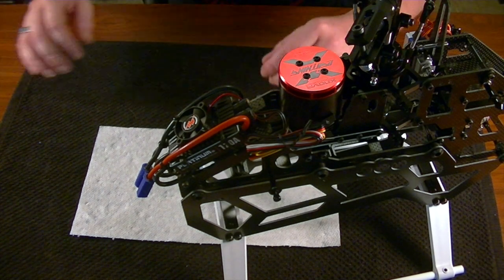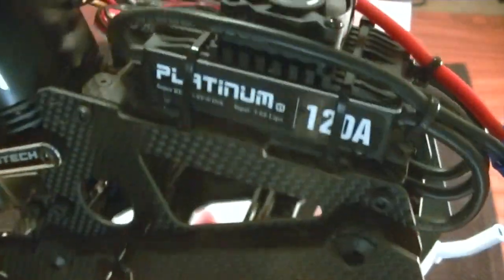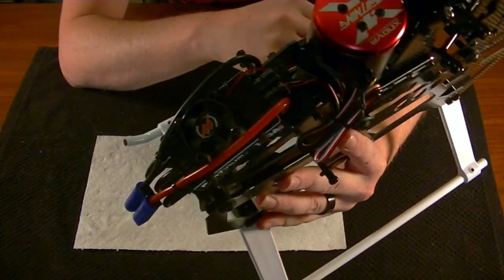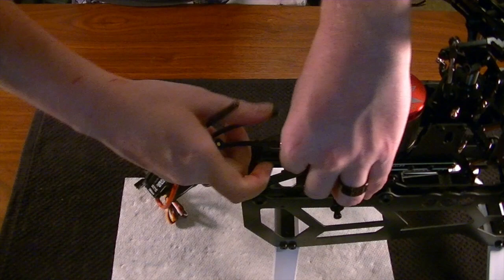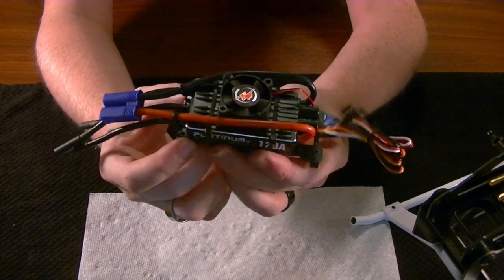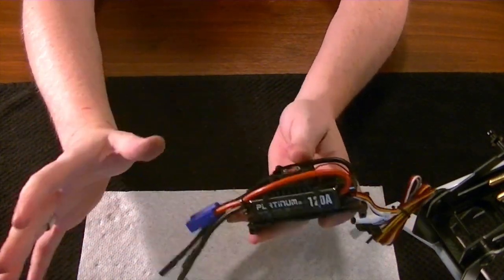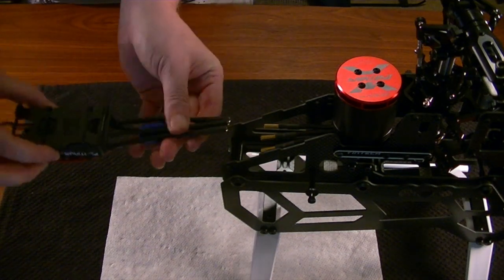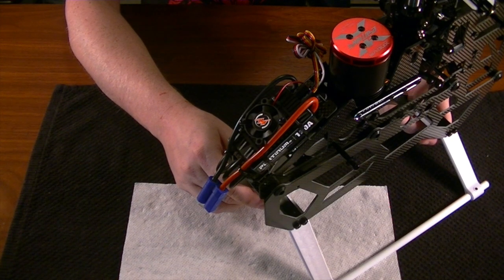Tron 5.5 : ESC Installation And Tips (FreddyCanFly)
In this video we cover how to install the HW ESC for the Iron 5.5.  Please note this should work for almost all ESC that are available even if you have to change around the lay out.  Its a really easy design to use and I am very happy with the end result :)